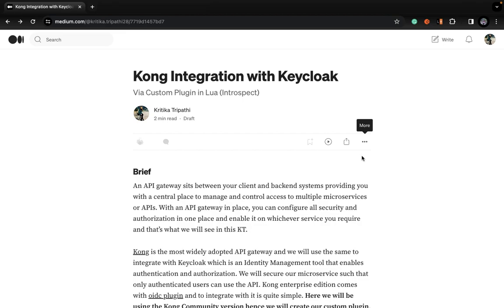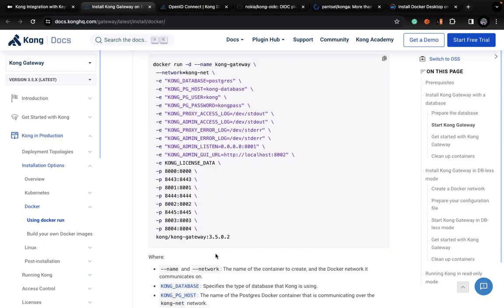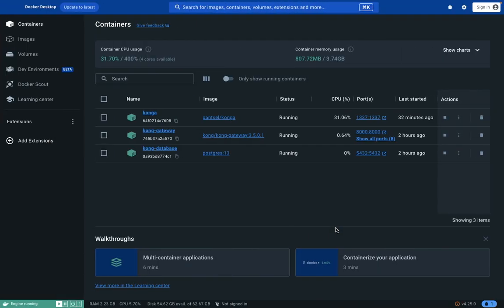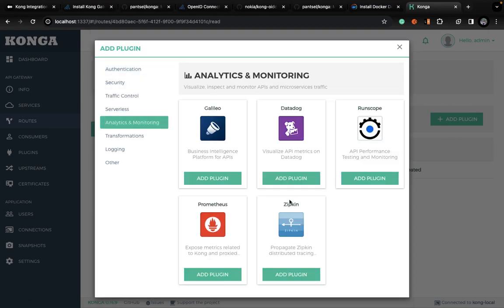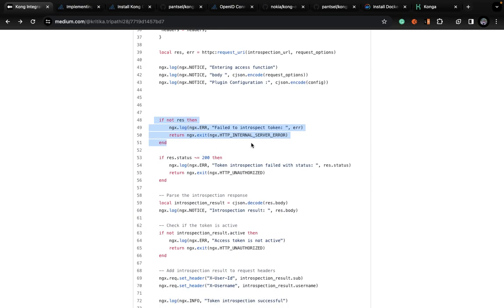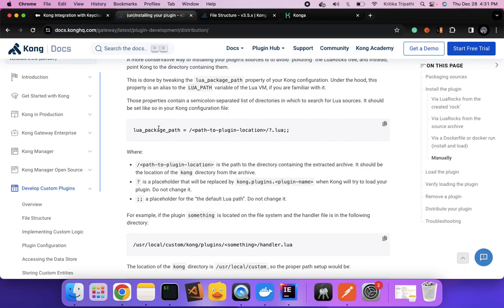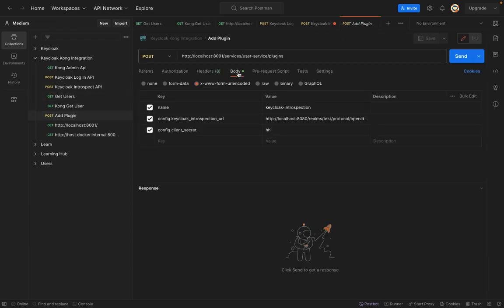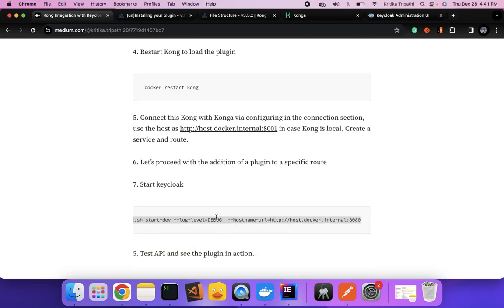Kong Keycloak Integration with Custom Plugin in lua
We will create a custom plugin in Lua that will call keycloak's introspect API
and using kong we will give access to API only when users will have an access token.
0:00  Kong + Keycloak + Backend Set Up
13:00 Kong Custom Plugin Creation
21:55 Installing And Deploying Plugin
30:17 Demo

For documentation refer